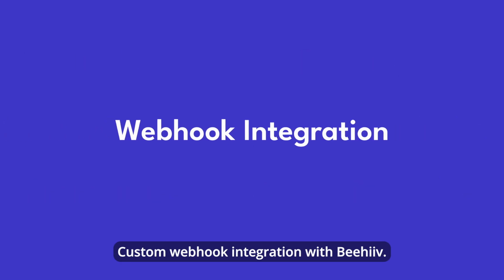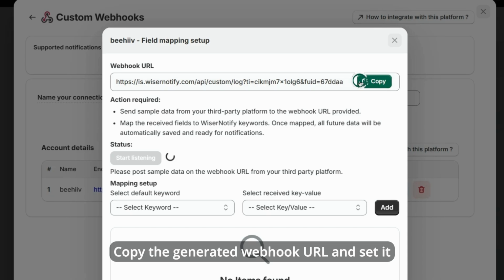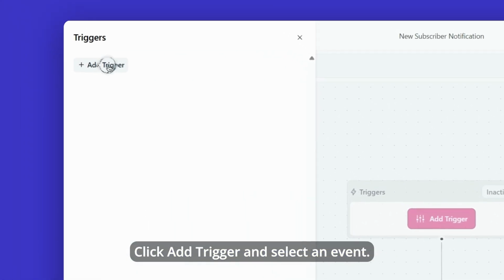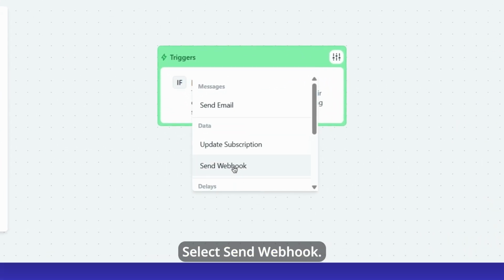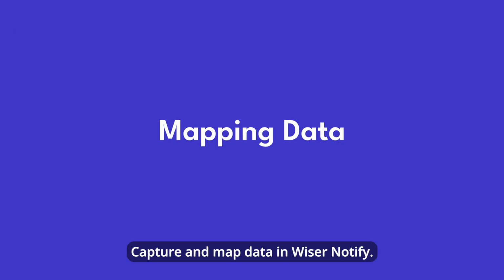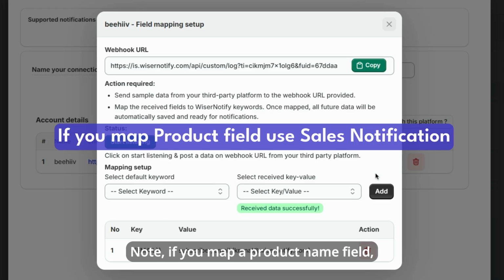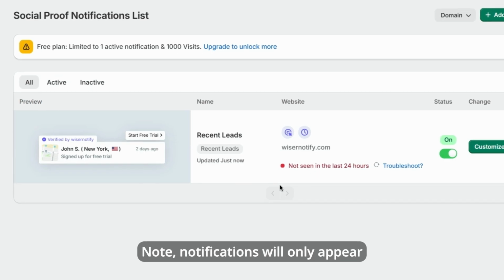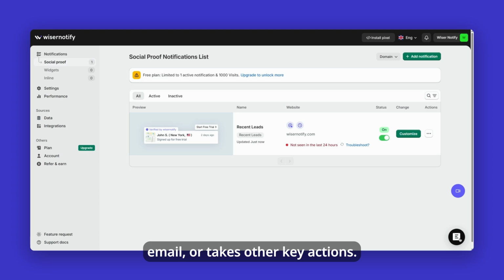Turn Beehive Actions into Social Proof Popups with WiserNotify | Social Proof App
🚀 Want to build trust and boost conversions by showing real-time subscriber activity on your website? In this video, you’ll learn how to integrate Beehive with WiserNotify using a custom webhook to display lead activity notifications based on Beehive triggers like sign-ups, email submissions, poll responses, and more!

This tutorial is perfect for:
✔️ Newsletter creators using Beehive
✔️ Email marketers & audience builders
✔️ Content creators who want to grow trust and engagement
✔️ Publishers running surveys, polls, or referral programs
✔️ Founders offering free/paid subscriptions via Beehive

💡 Use Cases with Beehive + WiserNotify
🔹 Signed Up → Show a notification when someone joins your list
🔹 Email Submitted → Display alert for new opt-ins
🔹 Survey or Poll Response → Highlight active engagement
🔹 Referral Actions → Create momentum by showcasing successful invites

🔧 What You’ll Learn in This Tutorial:
✅ How to create a Lead Activities Notification in WiserNotify
✅ How to generate and configure a Custom Webhook
✅ How to set up Automation in Beehive using triggers like "Email Submitted"
✅ How to send webhook data from Beehive to WiserNotify
✅ How to map incoming data and activate the notification
✅ How to test and display real-time subscriber activity popups on your website

📌 Timestamps:
00:00 – Usecases
01:00 – Create Lead Notification & Generate Webhook in WiserNotify

✅ Pro Tips:
💡 If you're using product name data (e.g., upgraded plans), use Sales Activity Notification instead of Lead Notification.
💡 Use filters in WiserNotify to show notifications on specific landing pages.
💡 Combine with countdown timers or CTAs for higher conversion impact.

🔧 Need help? Use our Troubleshooting Guide or contact Live Chat Support for assistance.